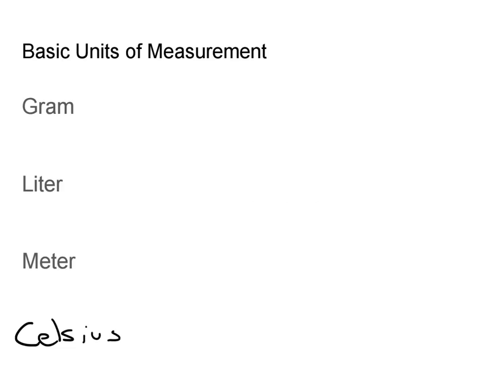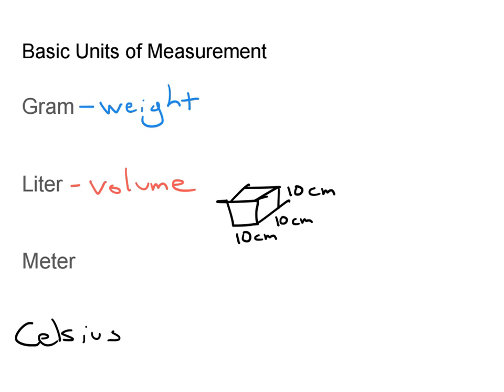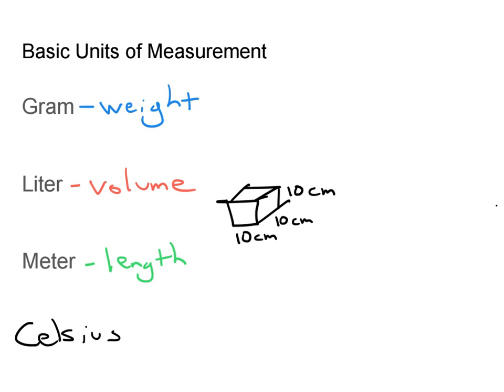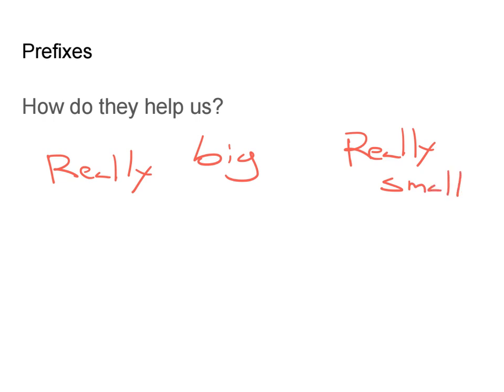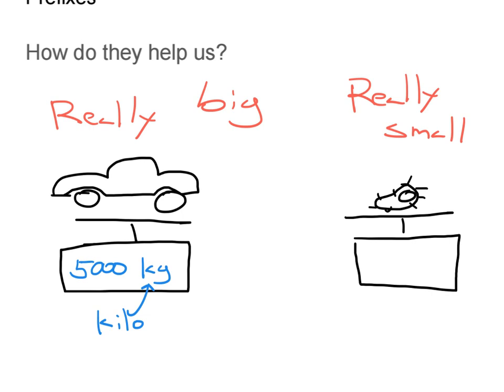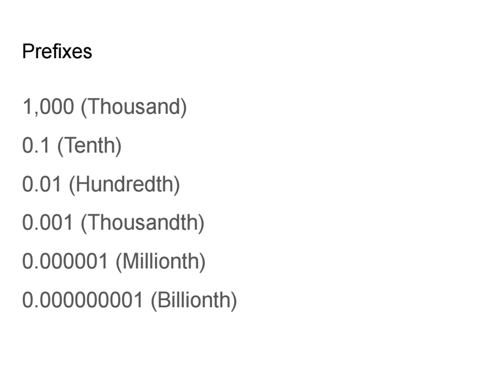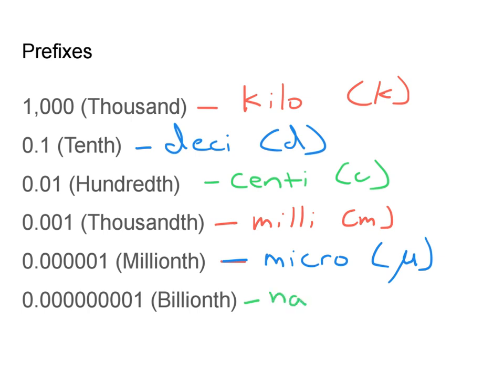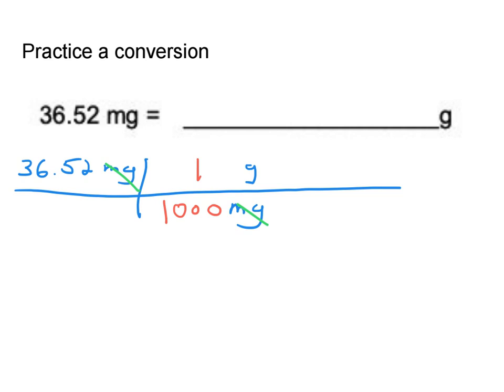Lecture 3 Chem Com